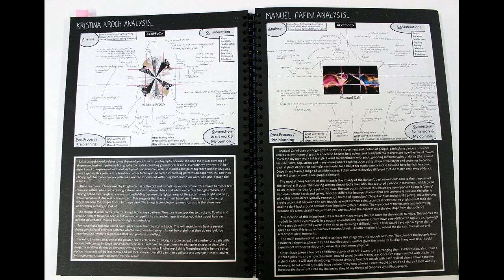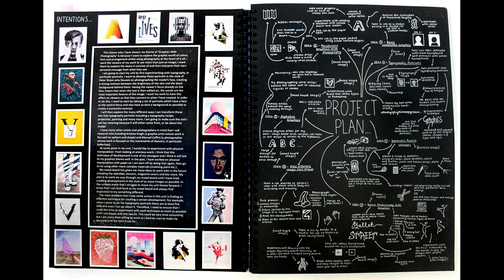A-Level Photography- Personal Investigation - Graphic Portraiture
This Vid shows an A-Level Personal Investigation Unit-based on Graphic Portraiture- where the student mixed together graphic and photographic techniques and approaches to form their own responses and outcomes.  The Unit is part of their AQA personal investigation in Photography and shows examples of the essay, sheets and sketchbook.